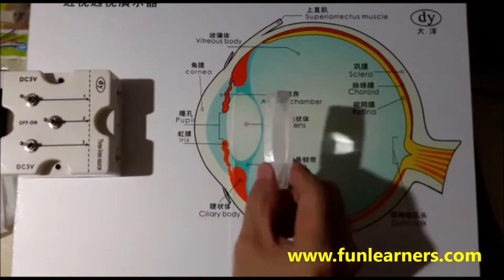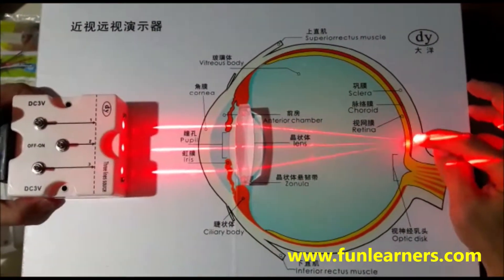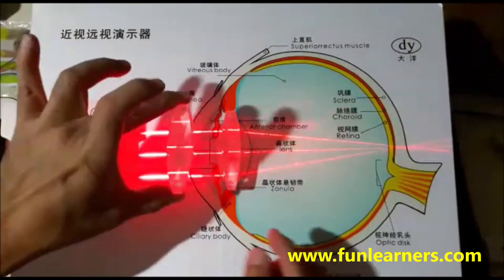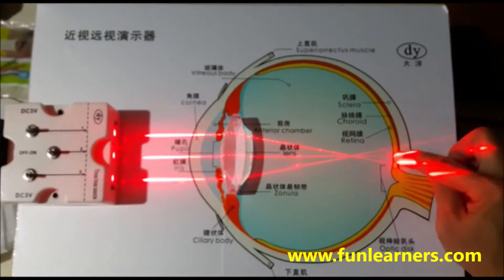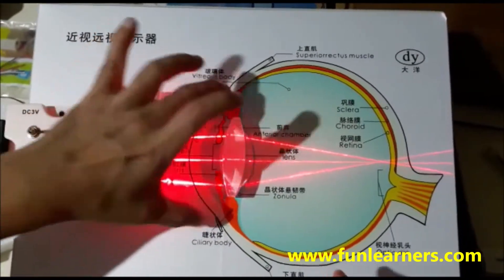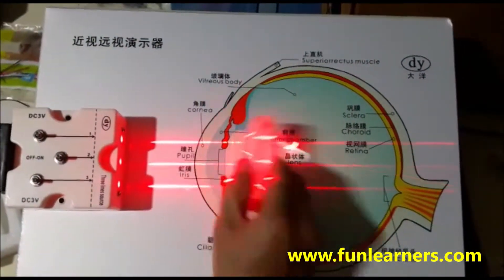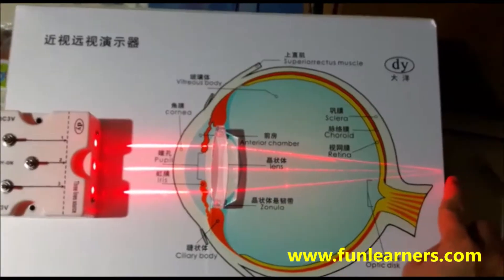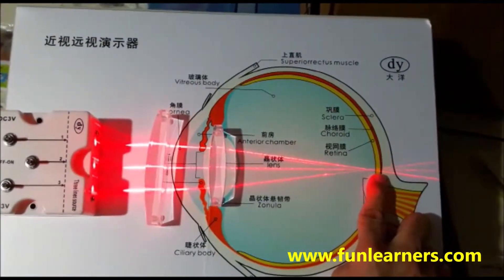long sightedness and short sightedness demo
long sightedness and short sightedness demo demonstrates how to use diverging and converging lens to correct ong sightedness and short sightedness respectively.